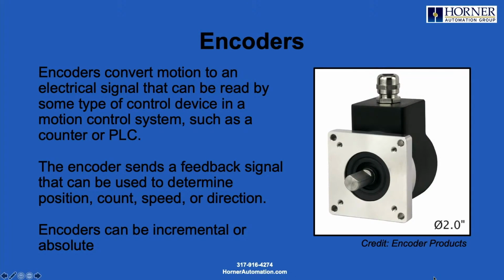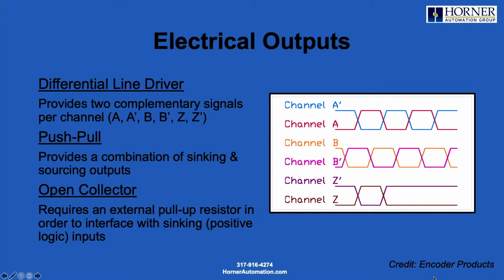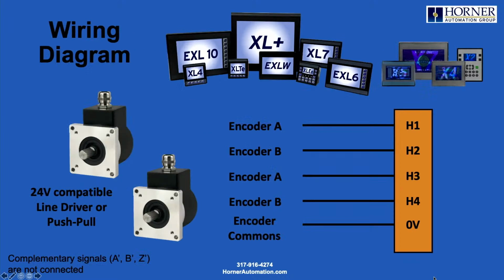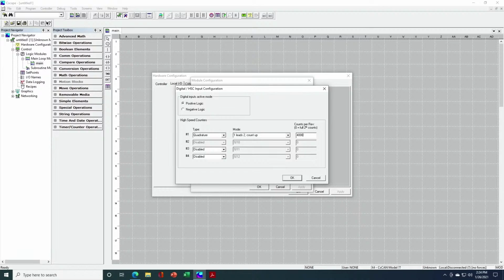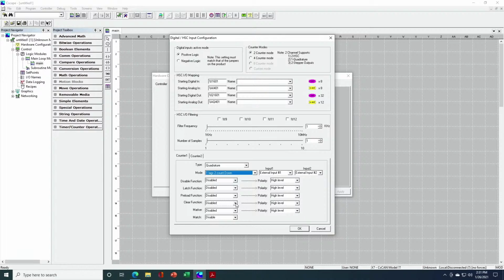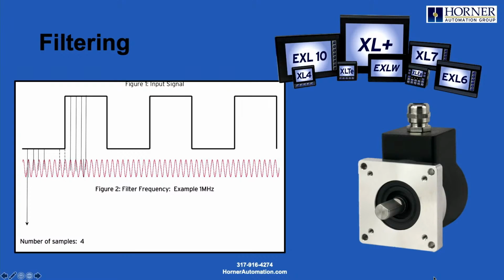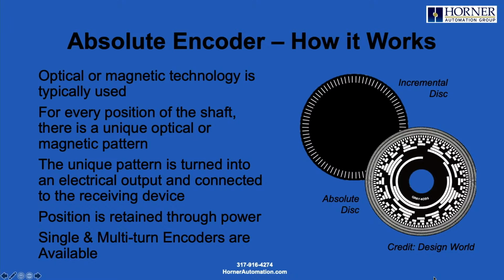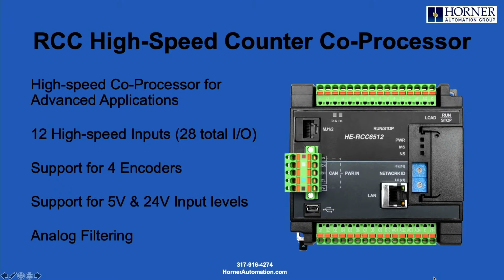Count Me In! Connect Encoders to Horner OCS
Join Horner Automation's Technical Team as we discuss incremental and absolute encoders.  We'll show you how to interface them with Horner's All-in-one Controllers - both through an I/O connection and a network/fieldbus connection.